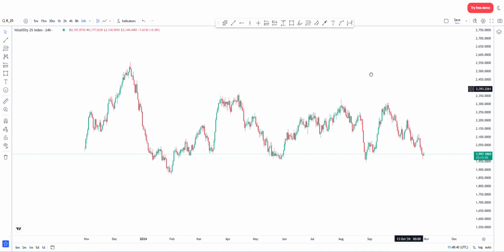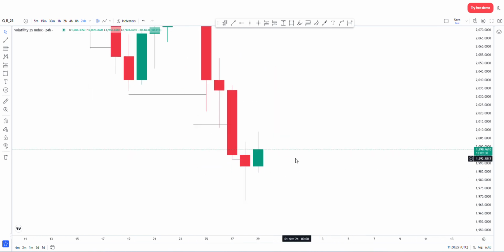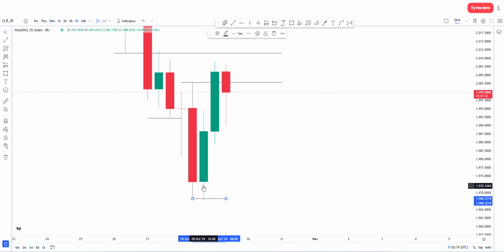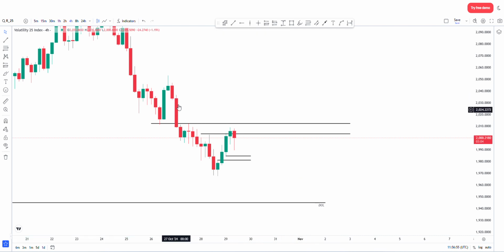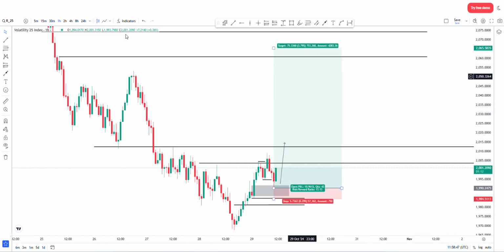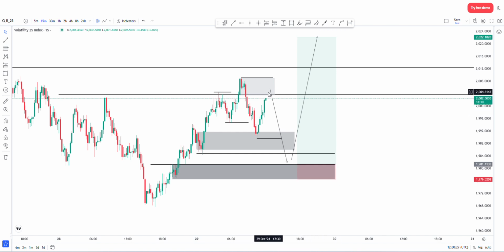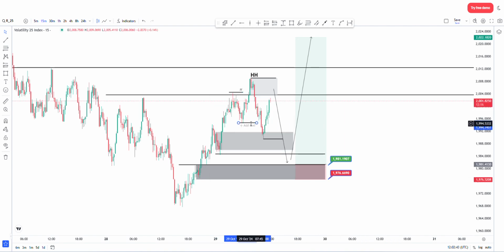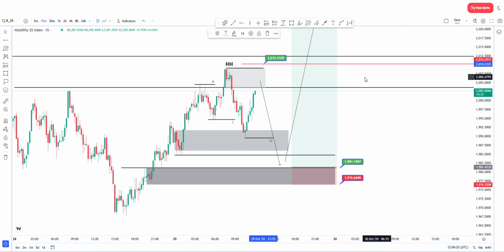One Asset Per Day -29TH October 2024 Trading Day, Vix25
You can watch and trade this setup with me.